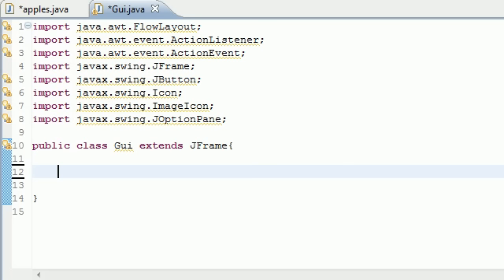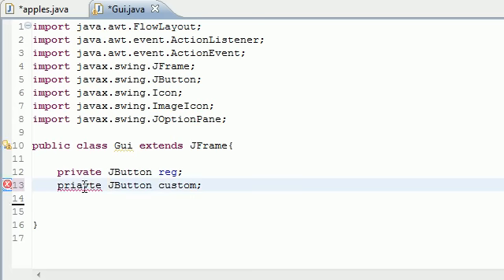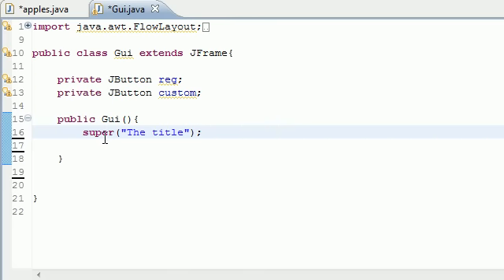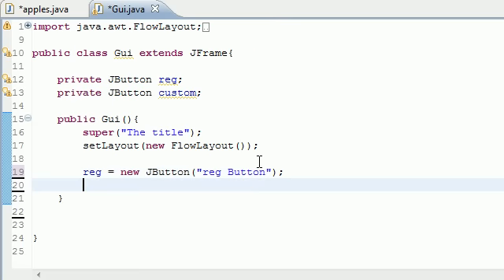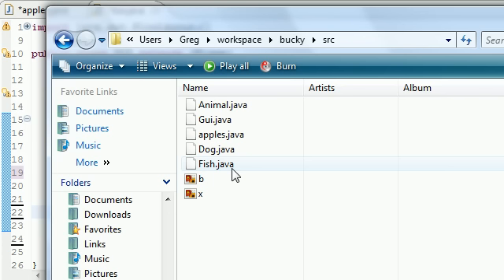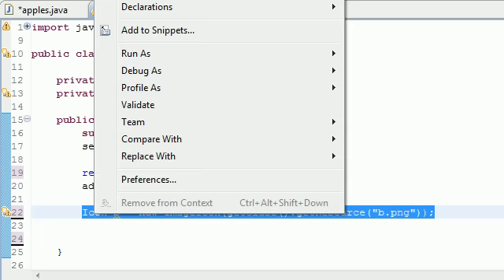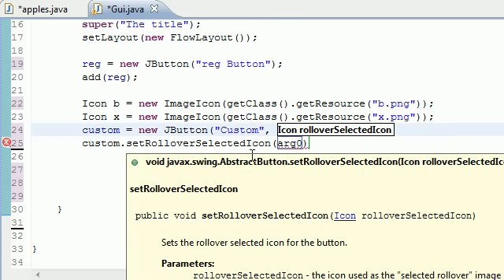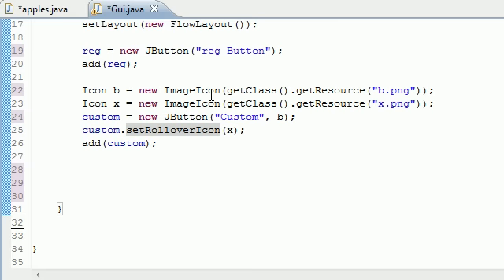Java Programming Tutorial - 62 - JButton